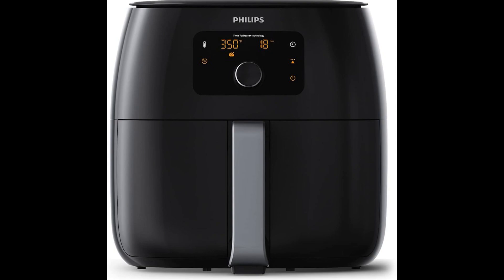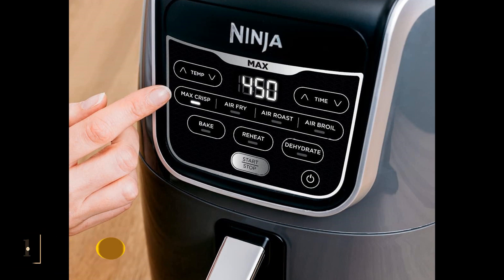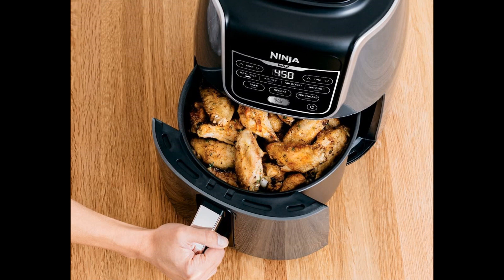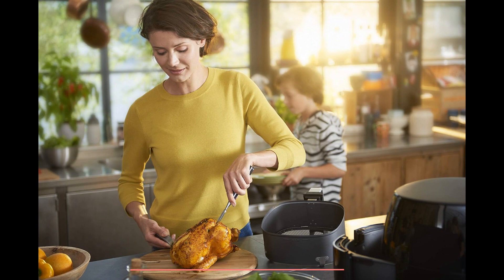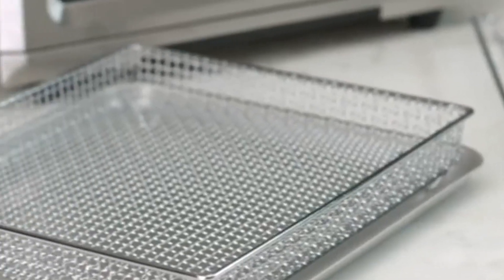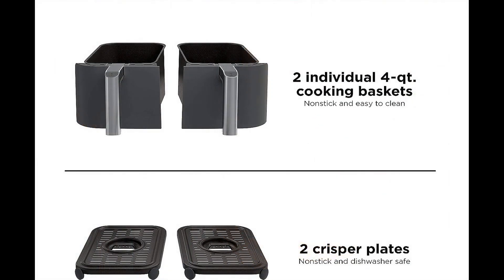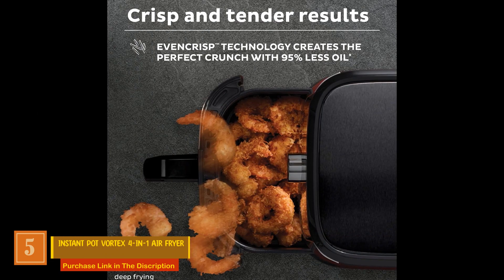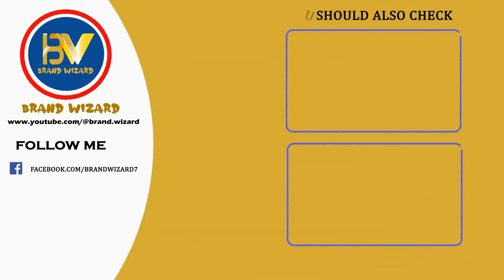Best Air Fryer for Family On Sale 2023 | Top 5 Air Fryer for Family Review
🔍 Check the list below for our top 5 product picks:

Ninja AF161 Max XL Air Fryer that Cooks :
Philips Kitchen Appliances Digital Twin TurboStar Airfryer XXL :
Cuisinart TOA-60 Convection Toaster Oven Air Fryer with Light:
Ninja DZ201 Foodi 6-in-1 2-Basket Air Fryer with DualZone Technology:
 Instant Pot Vortex 4-in-1 Air Fryer:

In this video, we present the top 5 Air Fryer for Family by our expert team. These carefully curated selections cover everything that offering you a world of convenience and satisfaction.To learn more about each product and explore in-depth details, simply click the provided links. We've done the research so you don't have to! Get ready for an exciting journey through innovation and discovery. Happy shopping! ✨🛍️